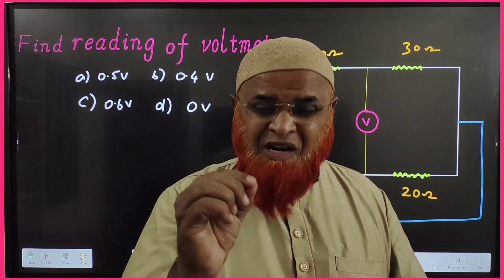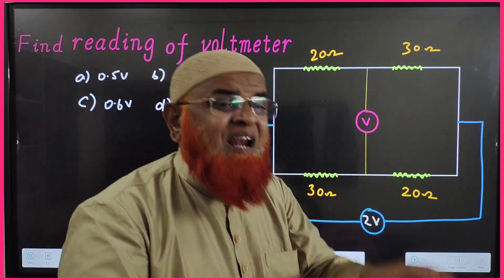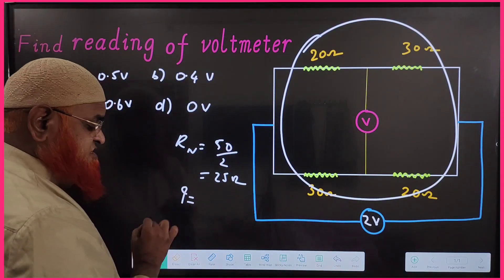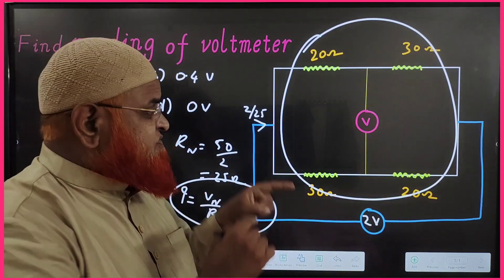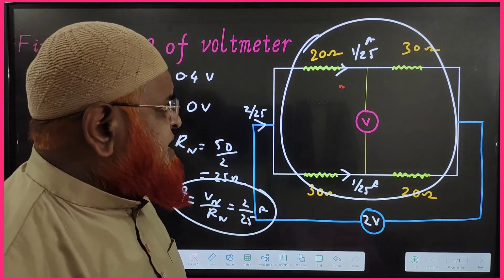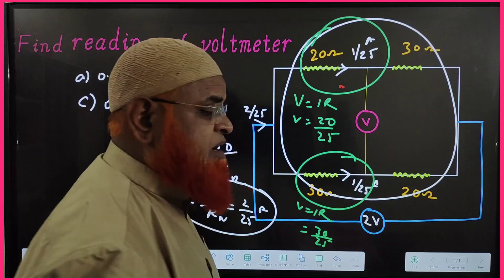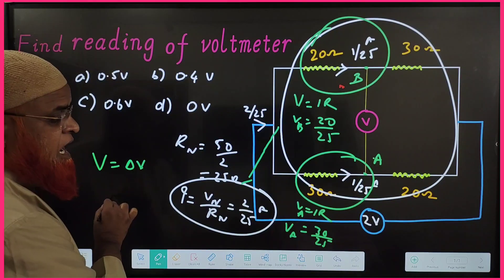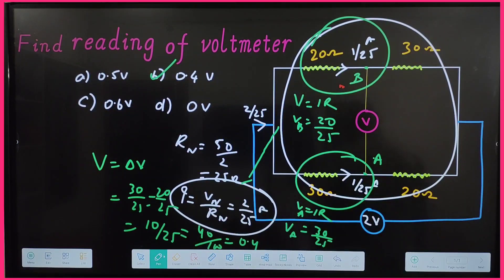Current electricity short tricks | NEET 2024